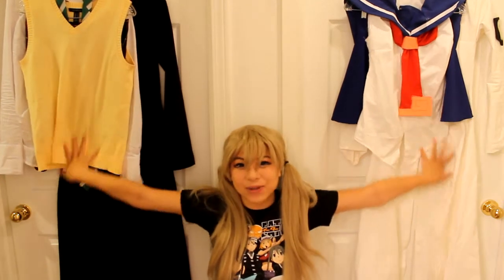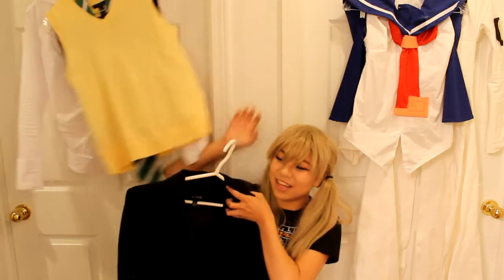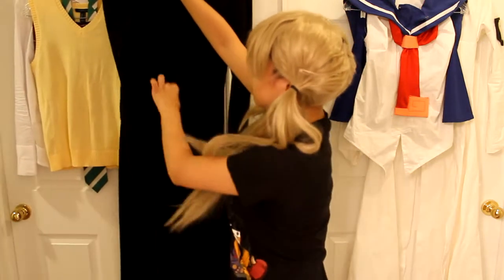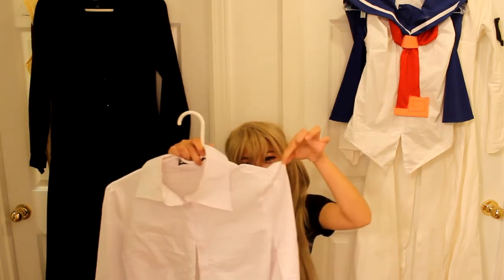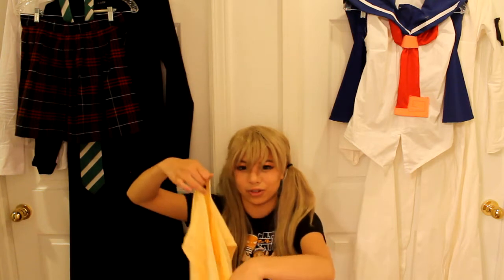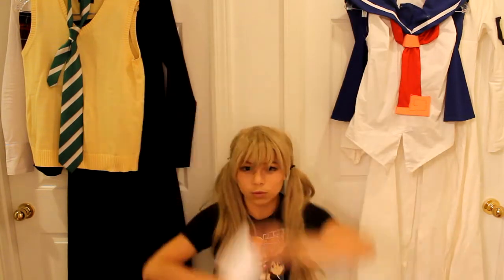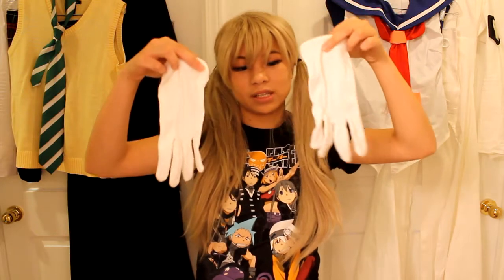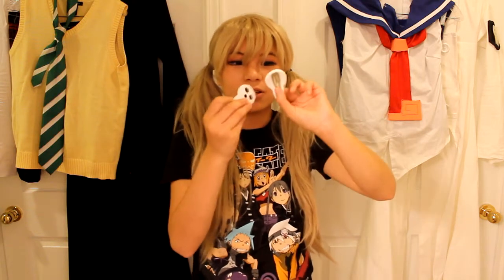Get Ready with Me Cosplay: Maka Albarn (costume talk)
I've gotten a lot of questions about the many parts and pieces to my Maka Albarn cosplay, so I decided to make a video, breaking the whole thing down.